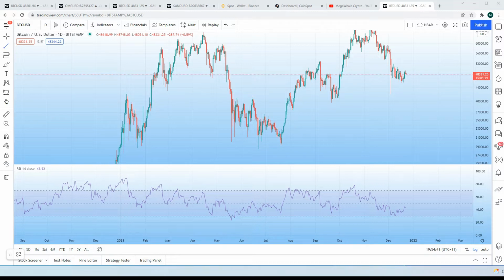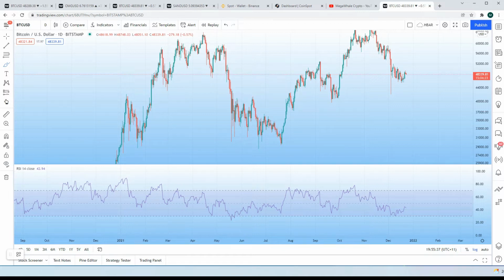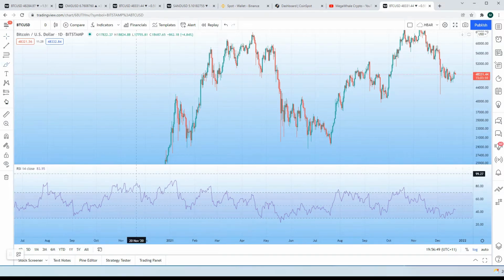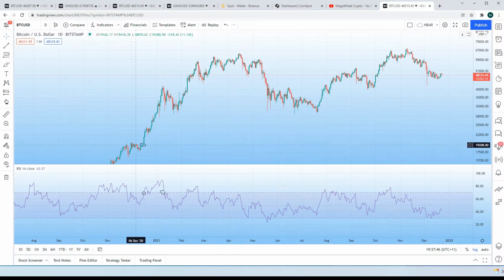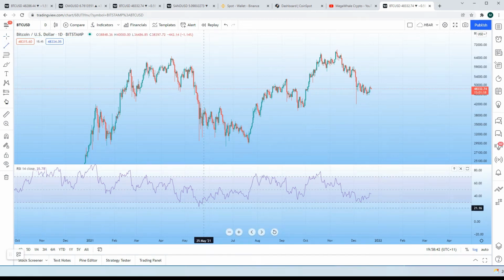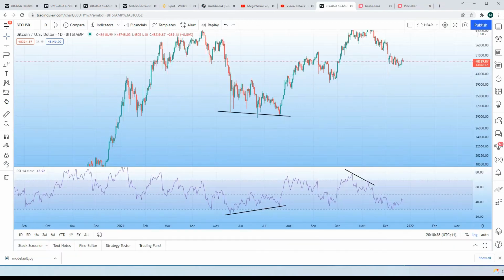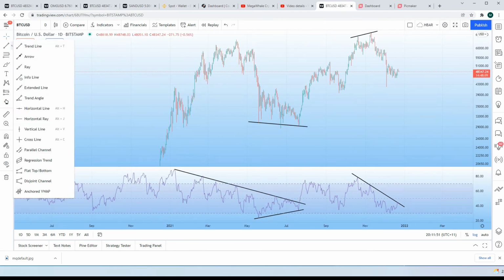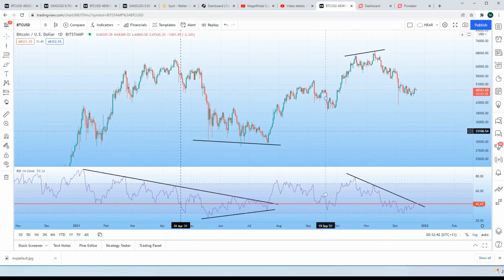Learn To Trade: Relative Strength Index (RSI)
Hey Whale team! I am MegaWhale Crypto a Full-time Crypto analyst, Day trader and investor from Australia! I specialise in technical analysis and through my skills, I have been able to not only 100x + my investment but have created generational wealth for a lot of my followers!

I take an unbiased view of the markets, focusing on the data and charts only! So. come join the Whale family

In this series, we will be teaching you guys how to trade using market patterns, technical indicators and candles!